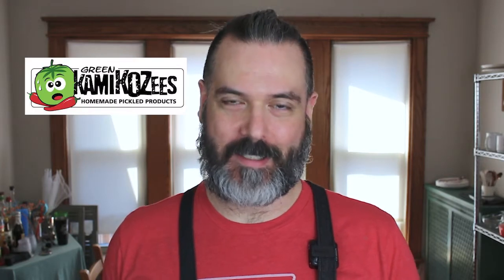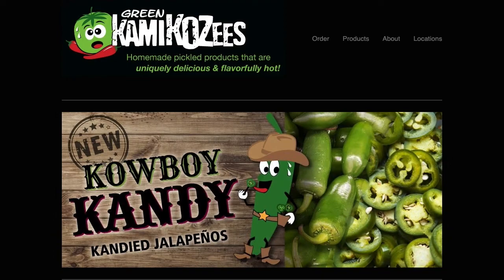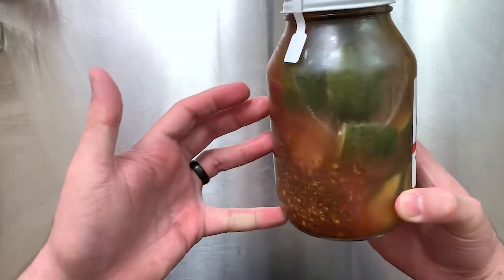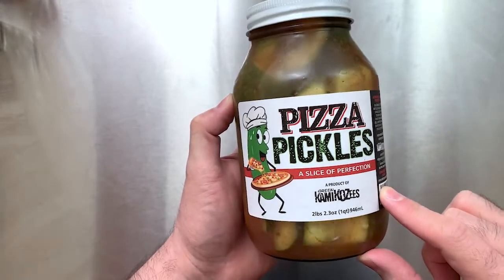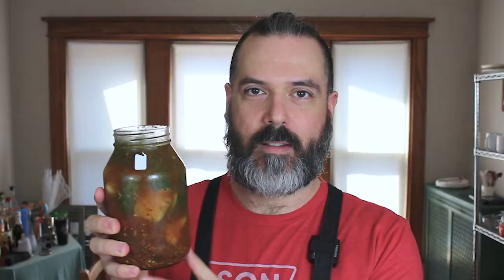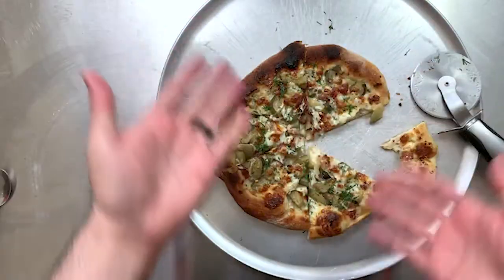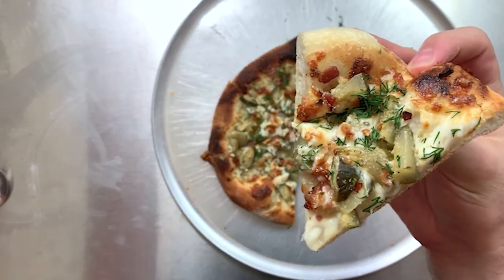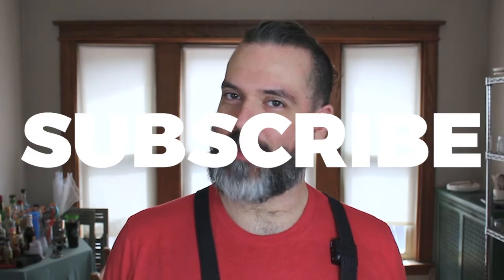Pizza Pickle Pickle Pizza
If you love pickles AND pizza, you're gonna LOVE these pizza pickles by Green Kamikozees.

LET'S GET SOCIAL!

CREDITS!